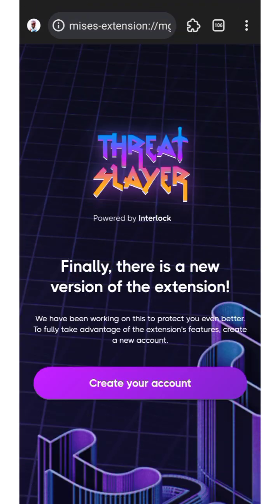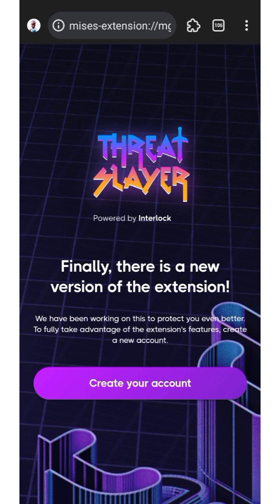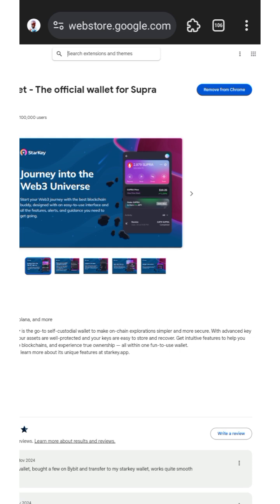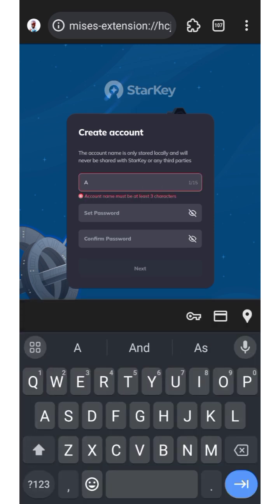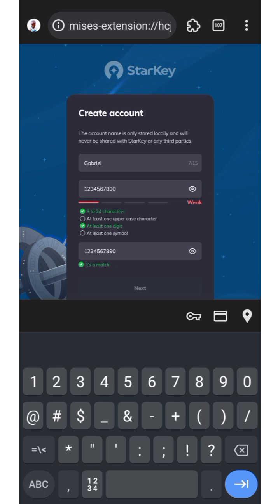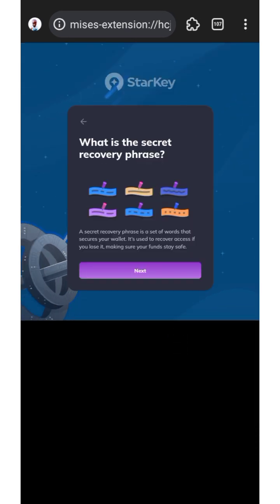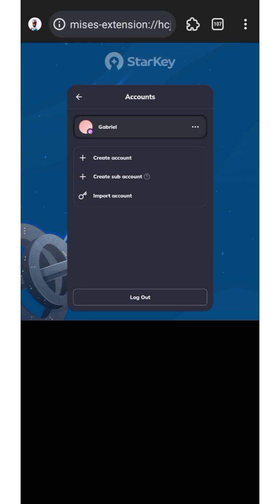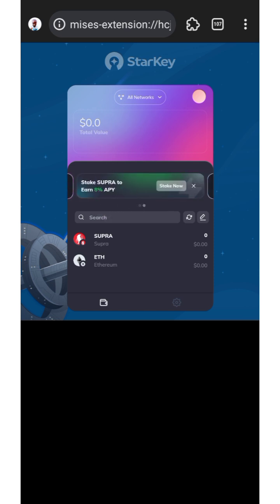How to Create a Starkey Wallet for the Supra Oracle Network | Step-by-Step Guide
Want to join the Supra Oracle ecosystem? In this video, I’ll show you how to create your Starkey Wallet step by step. Whether you're a crypto enthusiast or new to blockchain, this guide will help you get started with ease!

info me @